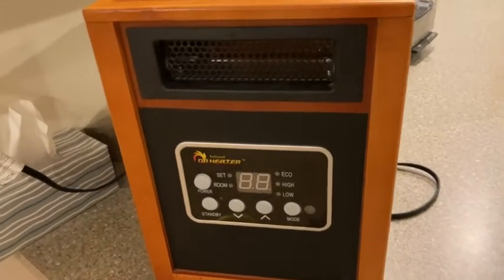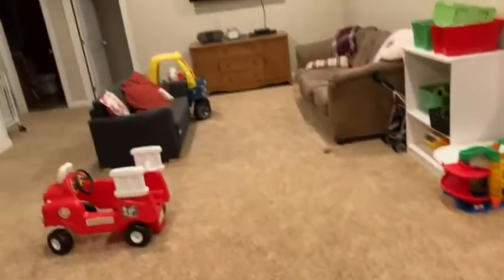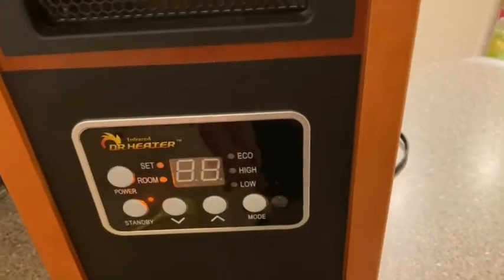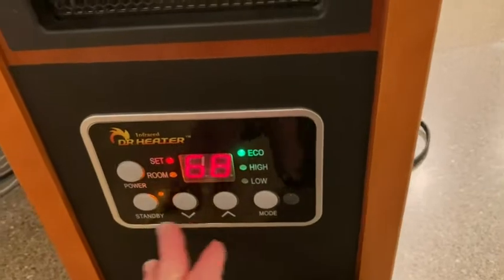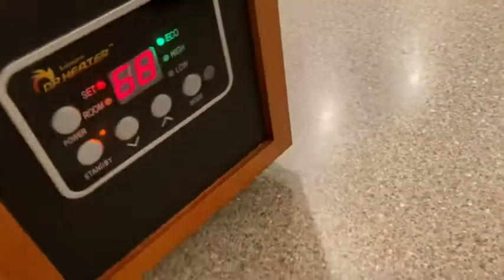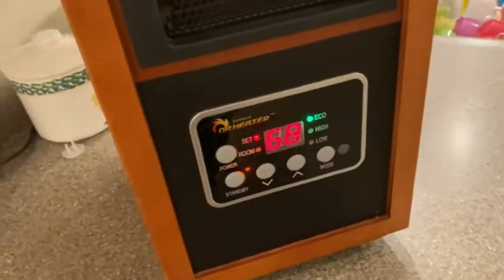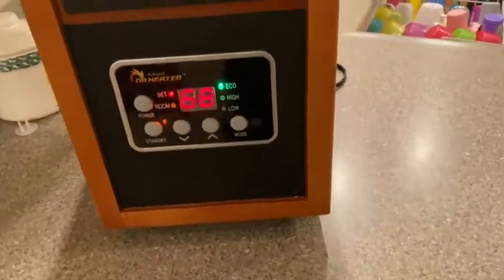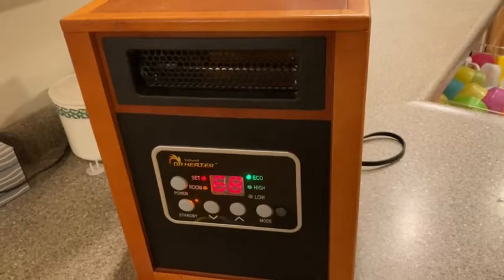Dr. Heater Infrared Heater Short Review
In this video I talk about a nice little heater. This is used to heat a large basement with a kitchen. It works great!